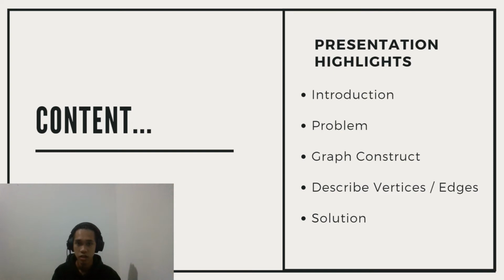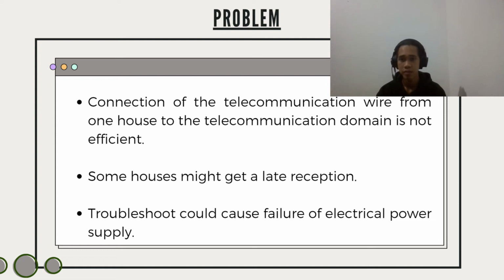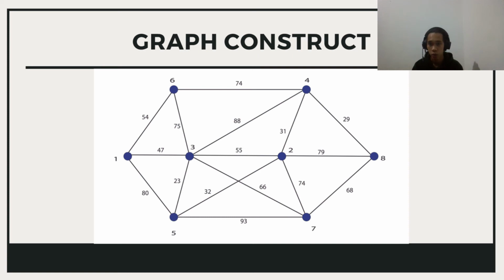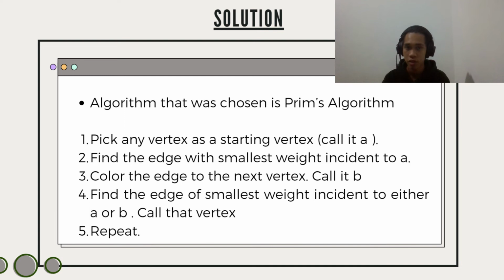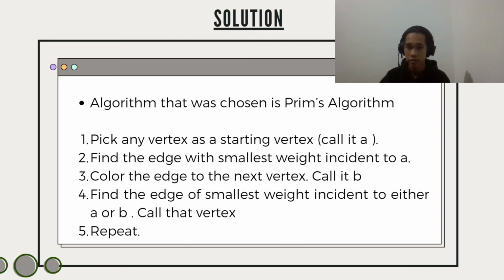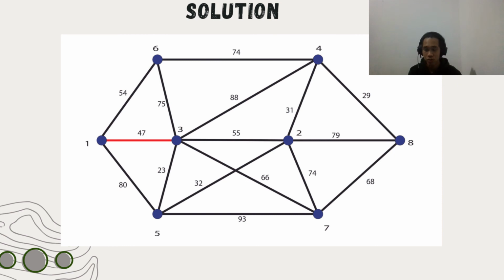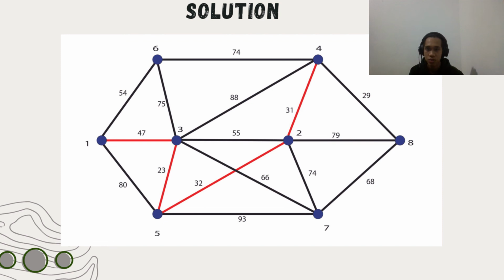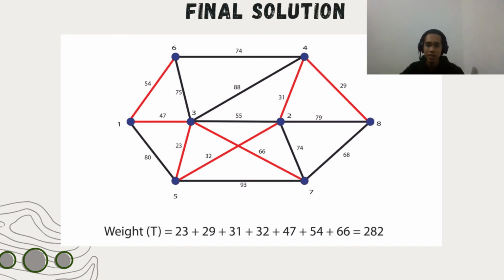Case Study Group 1 Section 2